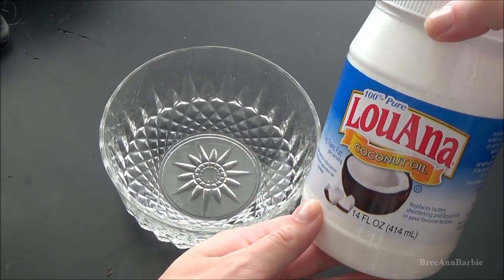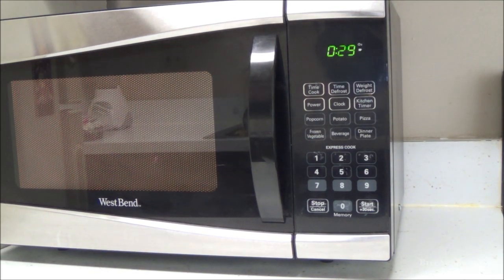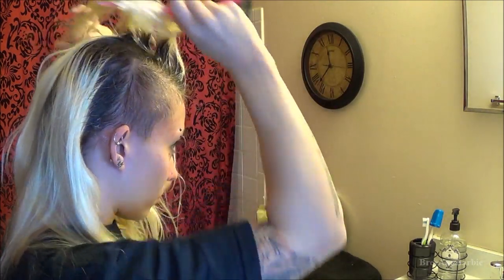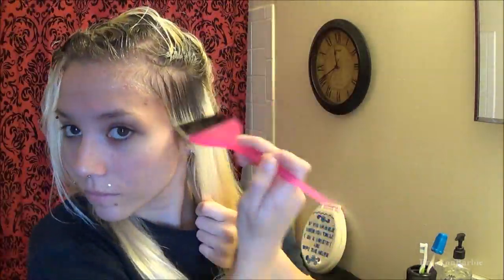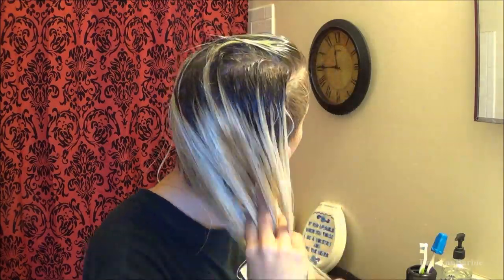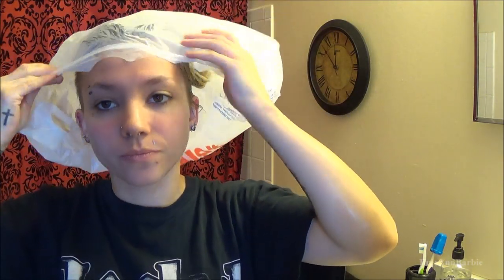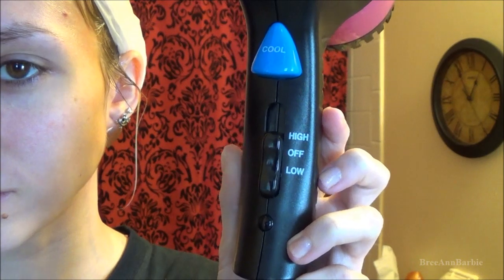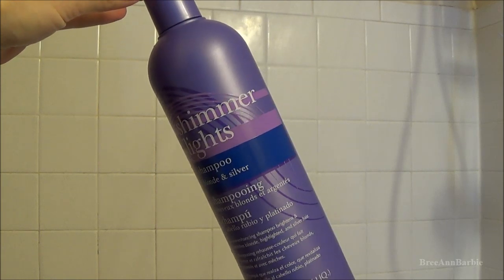How To: Coconut Oil Hair Mask Tutorial!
Coconut Oil I Used: Lou Anna 100% Pure Coconut Oil bought at Wal-Mart for $3.98.

14

12

-Amazon
-Bodycandy.com
-BlueBanana.com
-Ebay

❤Have any questions or a video request? Always listed under my videos.